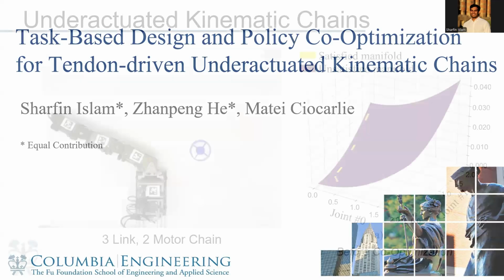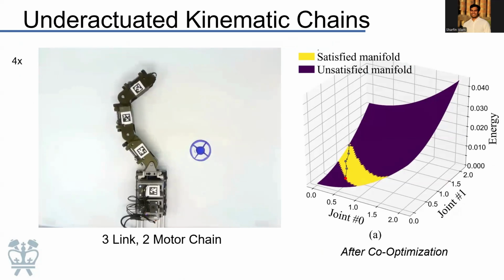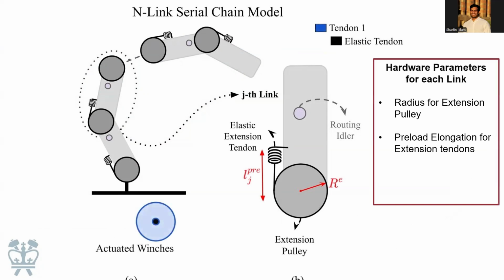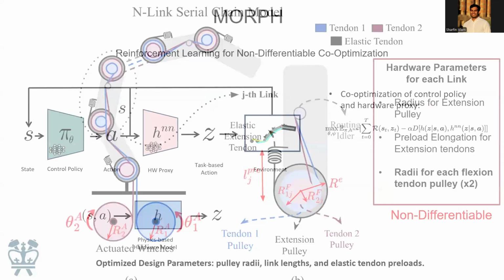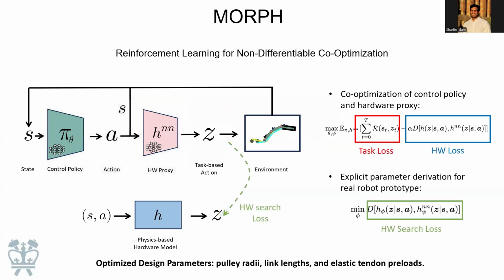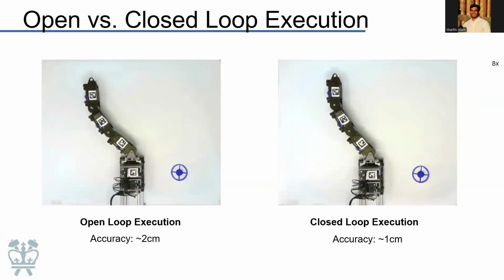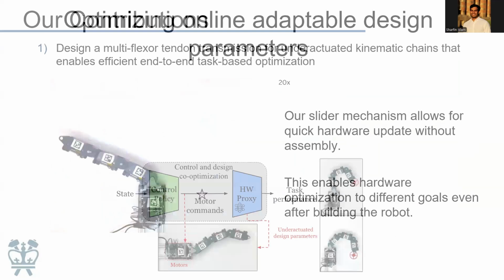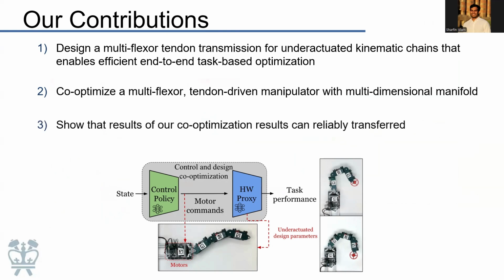Task-Based Design and Policy Co-Optimization for Tendon-driven Underactuated Kinematic Chains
IROS 2024

Sharfin Islam, Zhanpeng He, Matei Ciocarlie
Columbia University